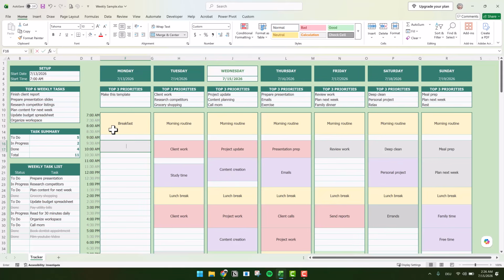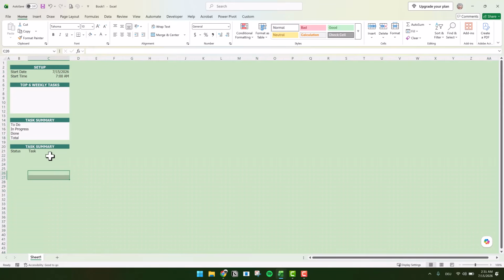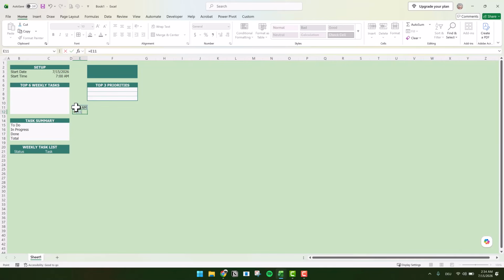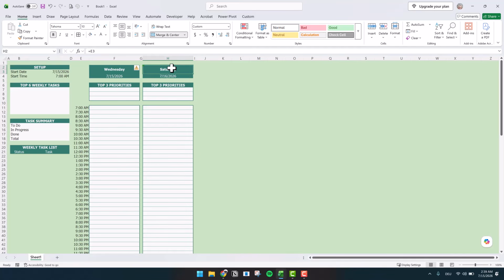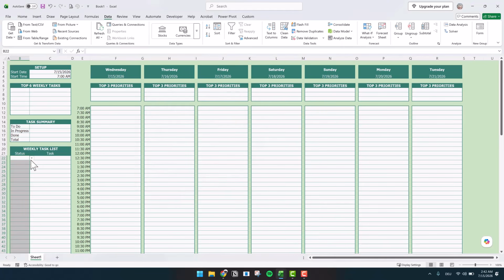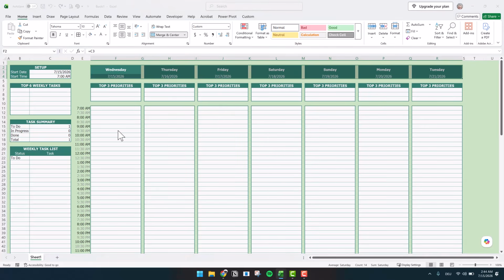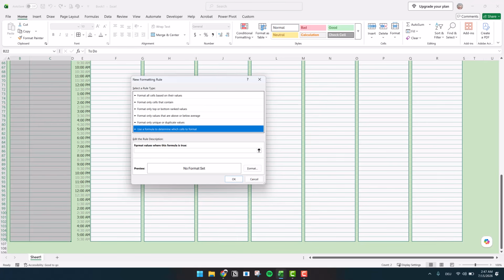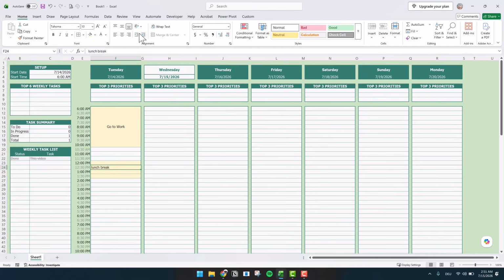Create a Reusable Weekly Schedule Template in Excel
Learn how to make a weekly planner in Excel from scratch. In this tutorial, I’ll show you how to create a reusable weekly schedule template with automatic dates, custom start time, 30-minute time blocks, daily priorities, task status dropdowns, task summary counts, and a today highlight.

This Excel weekly planner is designed to help you plan your week, organize your tasks, and create a simple time blocking schedule. You can use it as a weekly planner, weekly schedule, weekly task planner, or time blocking planner.

In this video, you’ll learn how to:
• Set up a weekly planner layout in Excel
• Create automatic Monday to Sunday dates
• Generate 30-minute time slots from a custom start time
• Add task status dropdowns
• Count tasks by status
• Highlight today automatically
• Format a clean weekly schedule template

This tutorial is beginner-friendly and works well if you want to create your own Excel planner, weekly schedule template, or time blocking spreadsheet.

Timestamps
0:00 Weekly planner overview
0:35 See how the finished planner works
1:13 Set up the planner layout
1:47 Add weekly tasks and task summary
2:22 Build the weekly schedule area
3:35 Add automatic time slots
4:59 Add automatic weekly dates
6:19 Extend the weekly layout
6:56 Add status dropdowns
7:32 Build the task summary
8:30 Alternate row formatting
9:42 Highlight today automatically
10:42 Finish weekly planner formatting
11:18 Test automatic start time updates
11:29 Gray out completed tasks
12:56 Finished weekly planner
13:19 Unprotect the template to merge cells
13:42 Use the planner in Google Sheets